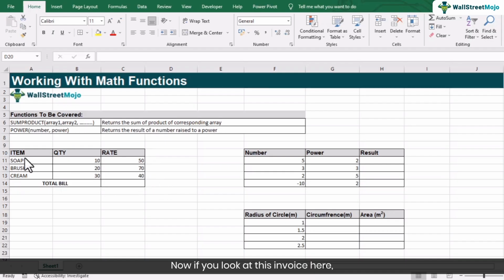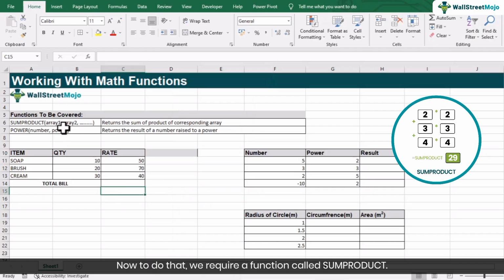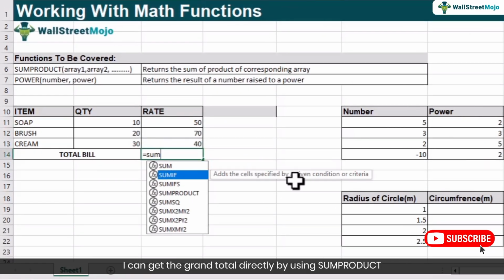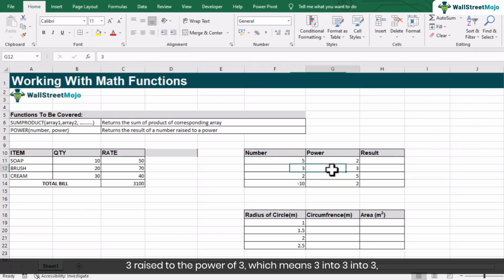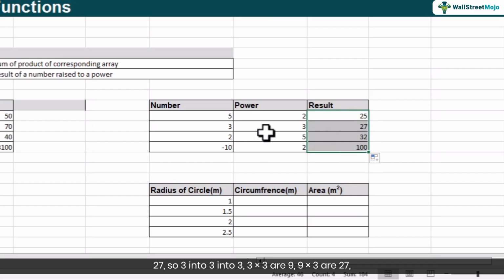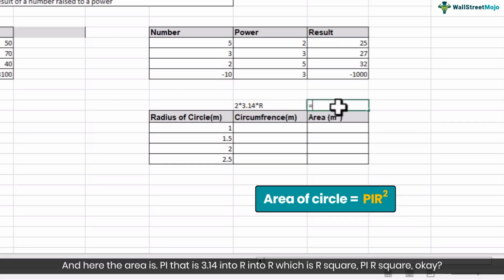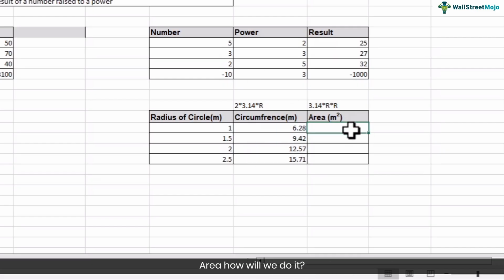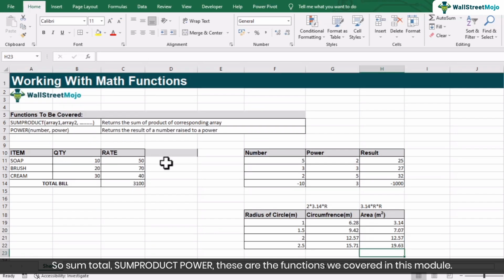Excel Math Functions – ROUND, ROUNDDOWN, INT & TRUNC Explained | Advanced Excel Tutorial (Part 3)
Excel Math Functions – Part 3 of 4! 🚀

In this session, we cover the rounding functions in Excel – essential tools to control numbers, decimals, and whole values. You’ll learn how to use ROUND, ROUNDUP, ROUNDDOWN, INT, and TRUNC effectively with real-world examples.

Whether you’re preparing financial statements, forecasts, or analytical reports, these functions will help you present numbers neatly and with precision.

🔹 What You’ll Learn in Part 3:

✅ How to use the ROUND function to round numbers to a desired decimal place

✅ Difference between ROUNDUP and ROUNDDOWN

✅ How the INT function simplifies numbers into integers

✅ The use of TRUNC to cut off decimals without rounding

✅ Practical use cases in finance, accounting, and analysis

📈 These functions are widely applied in financial modeling, reporting, and data analysis to ensure accuracy and clarity in numbers.

👉 Don’t miss the complete Excel Math Functions Series:

Part 1: Basics of Excel Math Functions → [Link]

Part 2: SUM, AVERAGE, PRODUCT & MOD → [Link]

Part 3: ROUND, ROUNDUP, ROUNDDOWN, INT, TRUNC → (This Video)

Part 4: POWER, SQRT, RAND, RANDBETWEEN → [Upcoming Link]